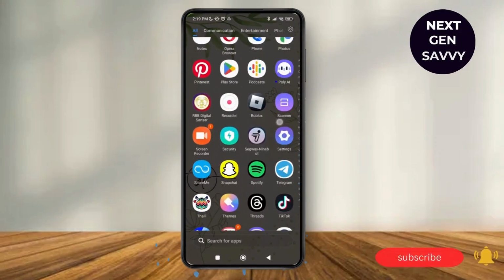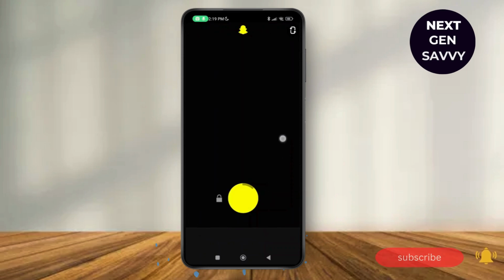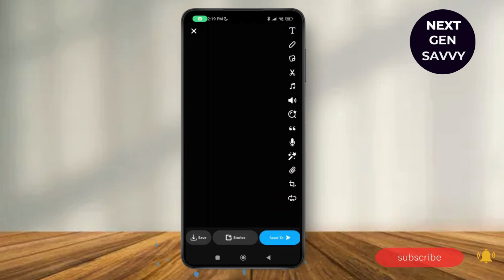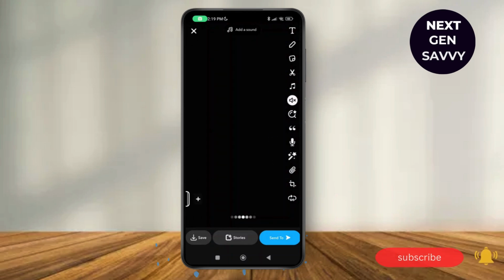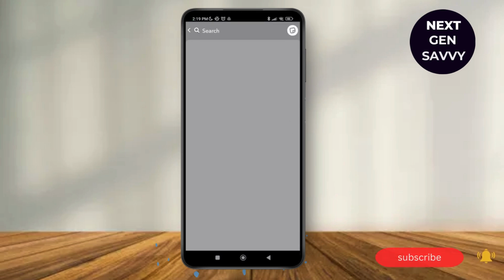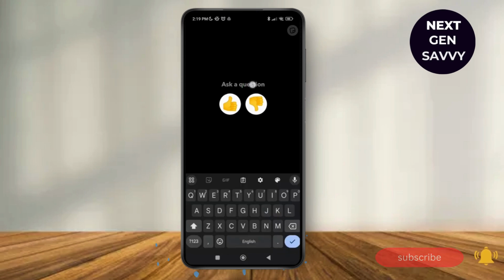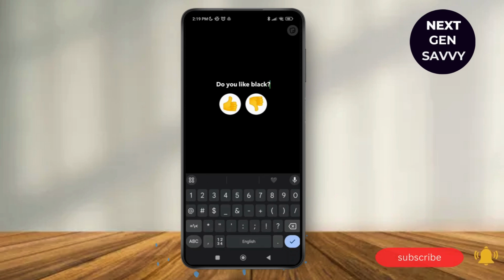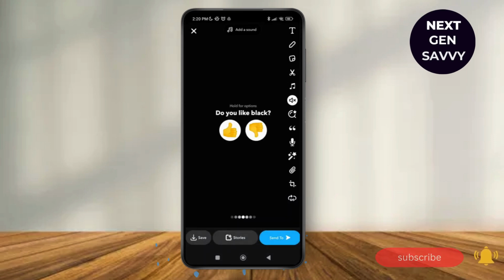How To Do A Poll On Snapchat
Welcome to our step-by-step guide on "How To Do A Poll On Snapchat"! If you're looking to engage with your friends and followers on Snapchat, creating a poll is a fun and interactive way to do so. In this video, we’ll walk you through the process of creating polls on Snapchat Stories, how to add poll stickers, and how to view poll results. Whether you want to ask simple questions or get feedback from your audience, this tutorial covers everything you need to know.

In this video, you'll learn:

How to create a poll on Snapchat
How to add a poll sticker to your Snapchat Story
How to make polls in Snapchat easily
How to view and share poll results on Snapchat
How to use interactive stickers on Snapchat Stories